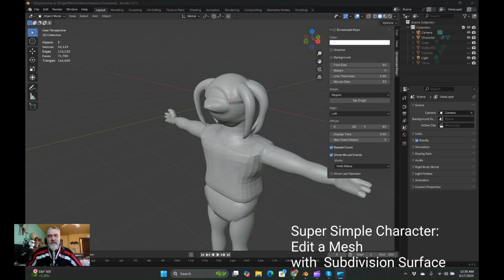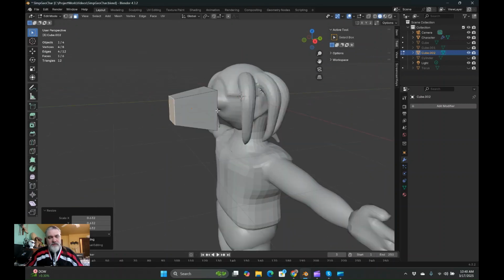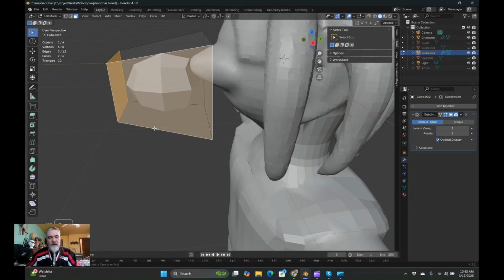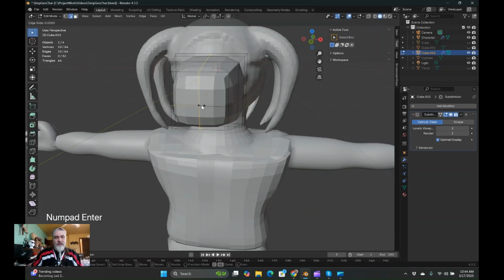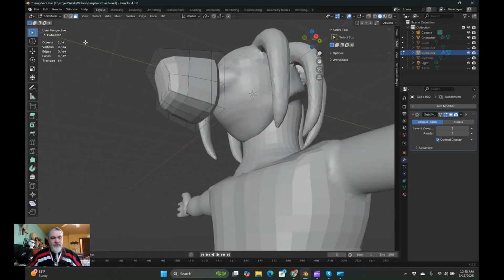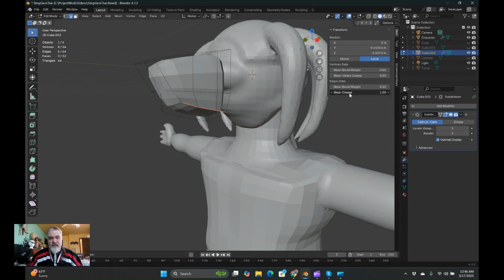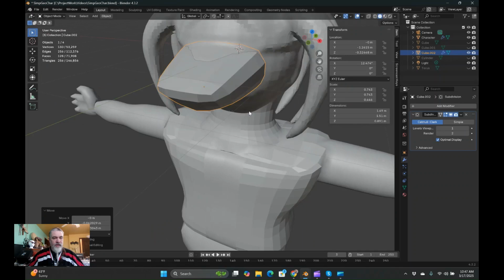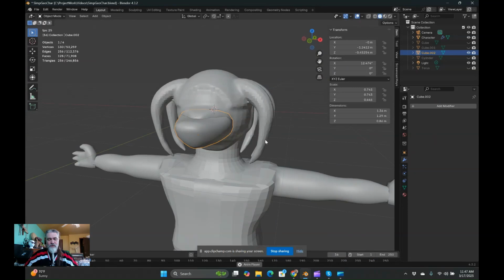Super Simple Character: Edit a Mesh with Subdivision Surface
Adding a subdisision surface modifier to a cube and making some edits to it.